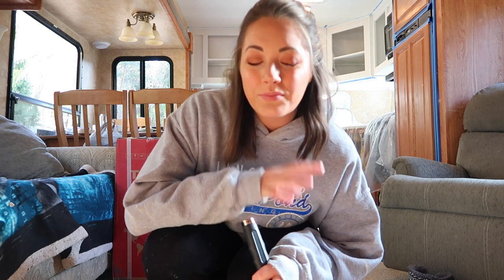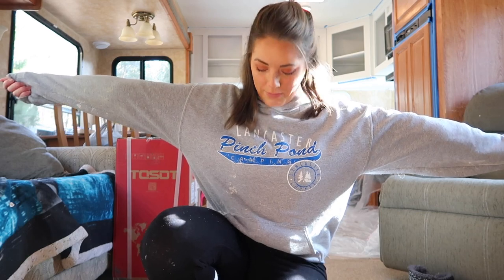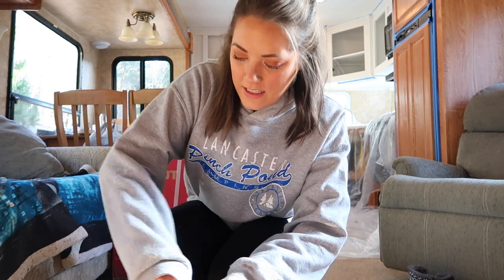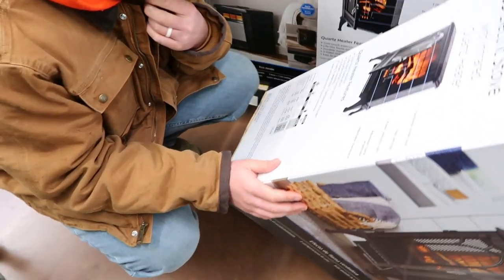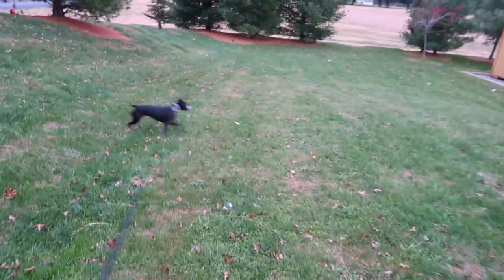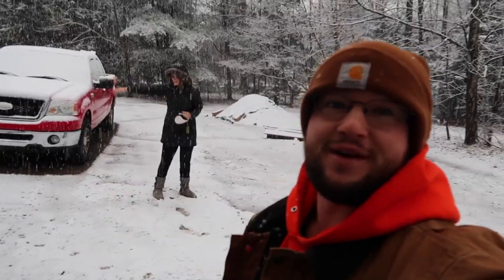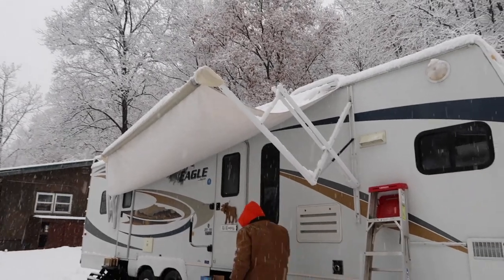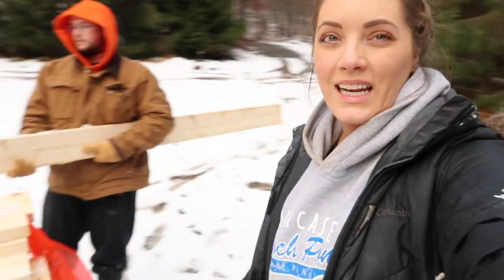WE WERE NOT EXPECTING THIS.... // RV CAMPER RENOVATION DAY 2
RV RENO!